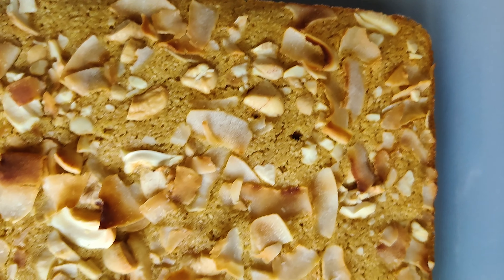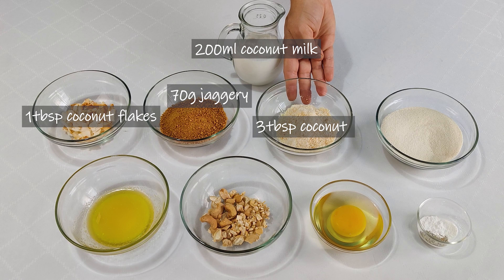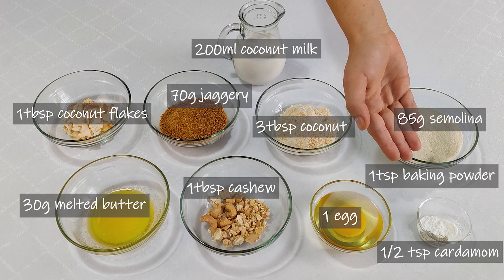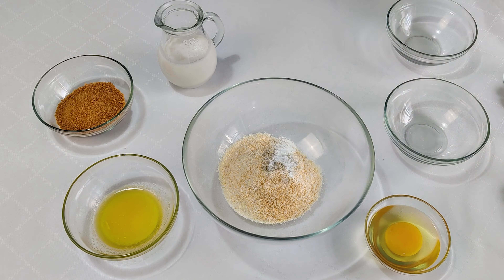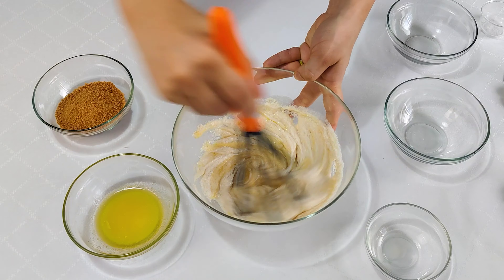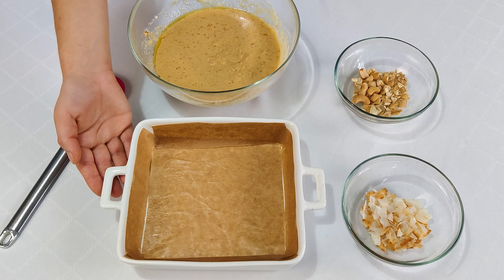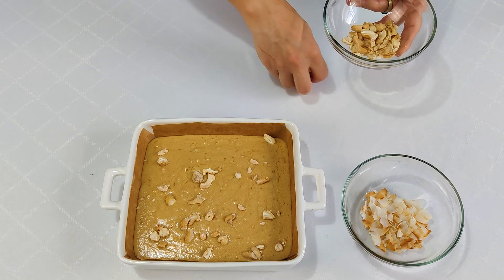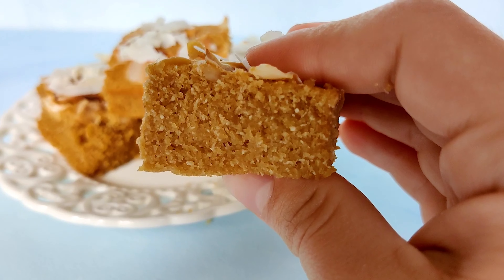Burmese Coconut Cashew Semolina Cake - Sanwin Makin recipe - Burma (Myanmar)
Today I will take you to a culinary trip to...Burma! I have prepared a delicious cake which contains coconut milk, semolina and cashews. This cake is very moist and soft and has an amazing flavour due to the cardamom powder! Enjoy it with a cup of tea and coffee!

Ingredients and quantities

-200ml coconut milk
-1 tbsp toasted coconut flakes (big chips)
-70g jaggery or brown sugar
-3 tbsp dessicated coconut
-85g semolina
-30g melted butter, cooled
-1 egg
-1 tsp baking powder
-1/2 tsp cardamom powder
-1 tbsp cashew